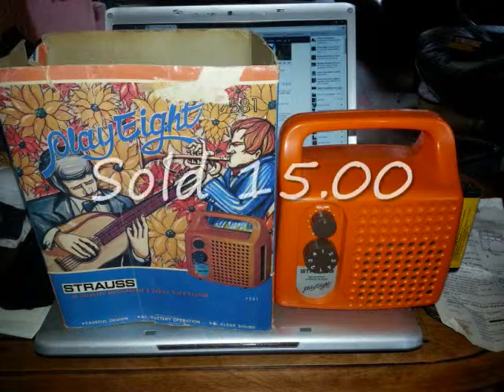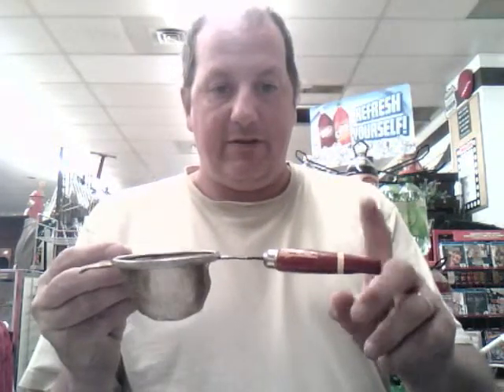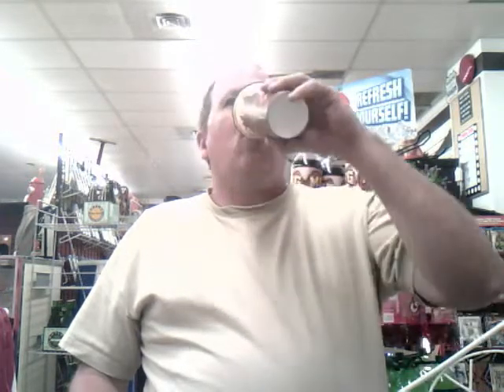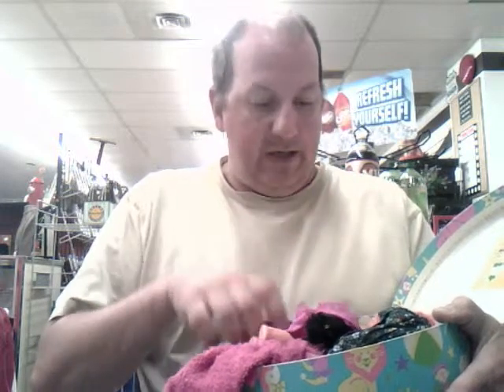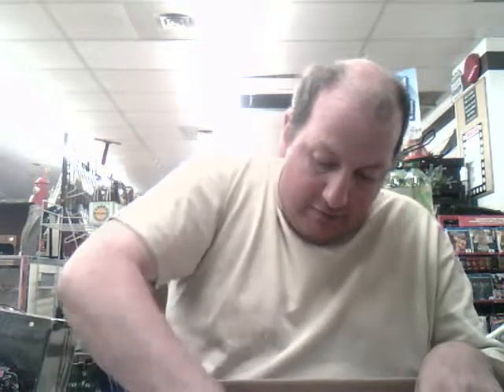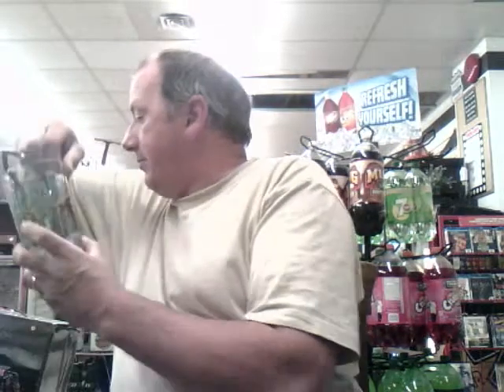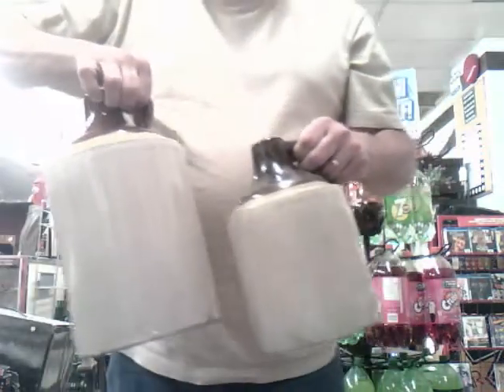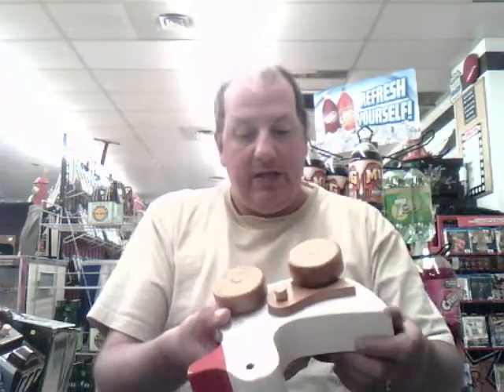Garage Sale Finds, Sold Stuff, and I believe Storage Auction results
I show some of my results of selling over the last couple weeks. And talk about Saturday's Garage sale finds. To many to list here.